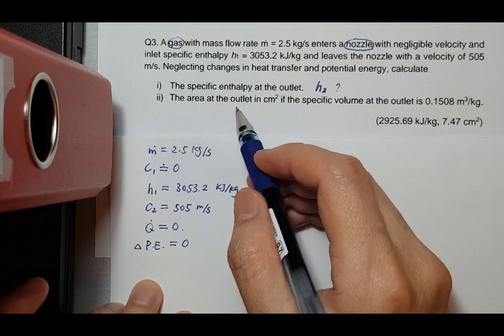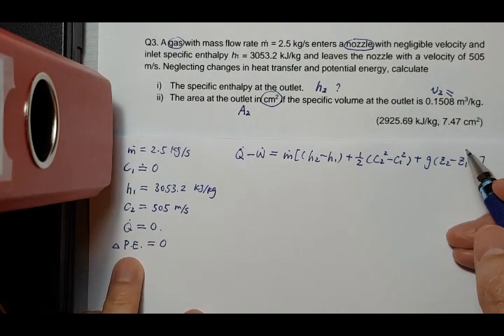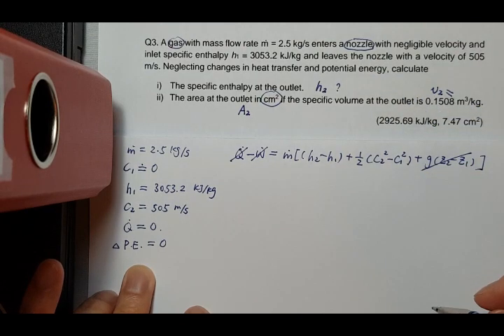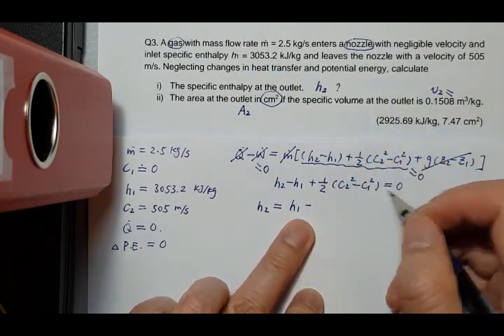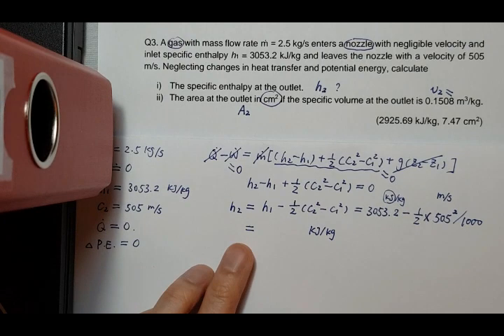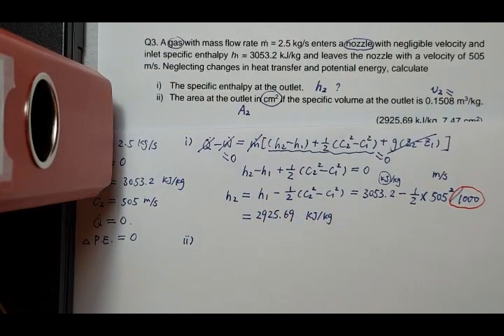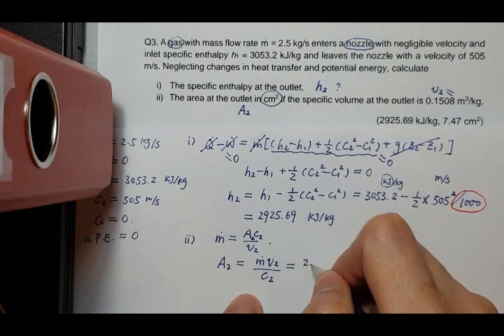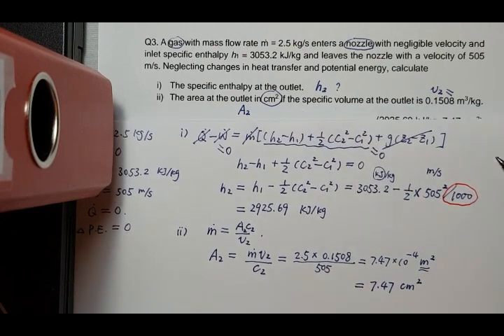Q3 in Tutorial 7 Thermodynamics